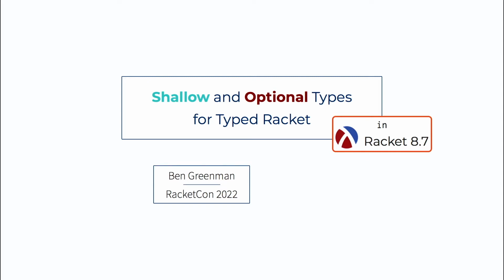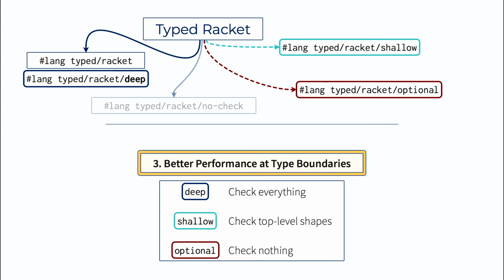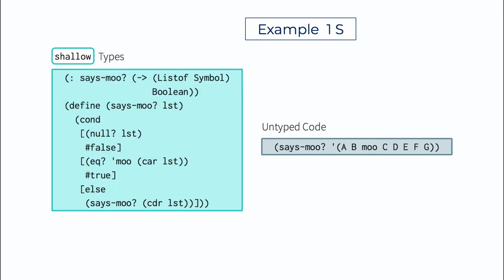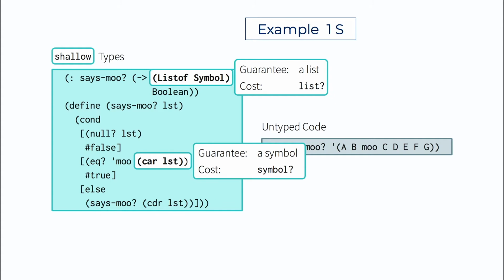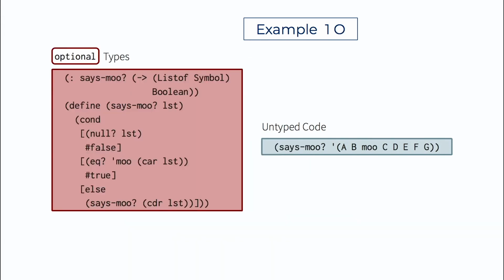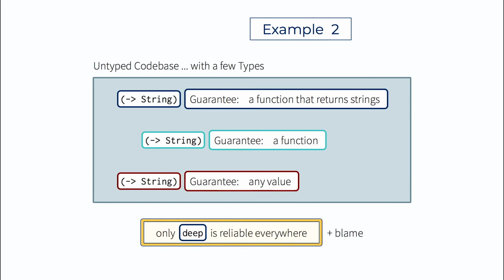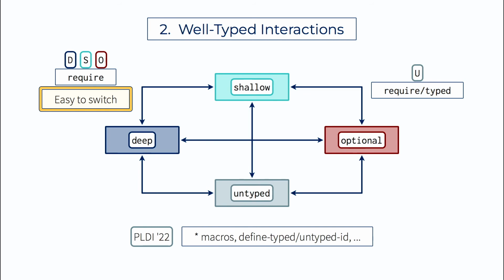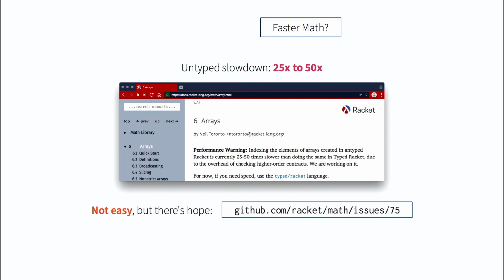Shallow and Optional Types (twelfth RacketCon)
Typed Racket (TR) is powerful—but sometimes too powerful. In addition to a type checker and type-driven optimizer, it includes a contract layer that dynamically monitors interactions with untyped code. The contracts make TR one of the strongest and most flexible type systems in the world, but also one of the slowest when there are many boundaries to untyped. Shallow TR and Optional TR are two alternatives that have (finally!) arrived with the Racket 8.7 release. Shallow TR enforces types with local assertions rather than compositional contracts, keeping a bit of soundness at low cost. Optional TR enforces types with nothing at all. This talk will explain Shallow and Optional in depth and show how they can interact with untyped code, standard TR, and each another.

Bio: Ben is currently a postdoc at Brown University studying human factors for type systems and logics. Next Fall, he will be an assistant professor at the University of Utah. Reach out if you would like to live on a mountain for N years studying programming languages.